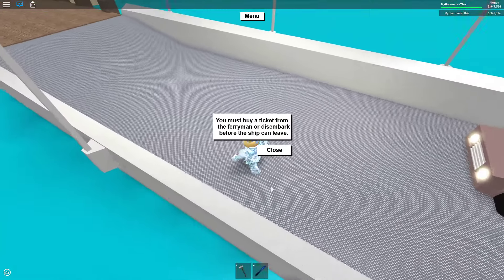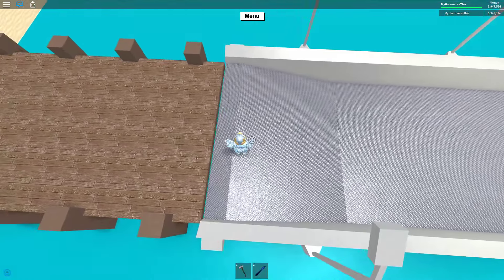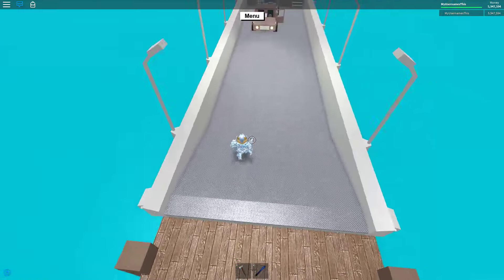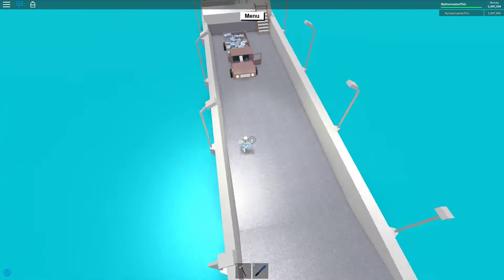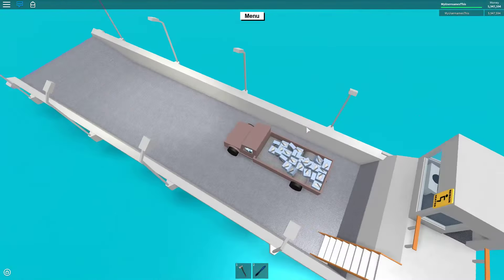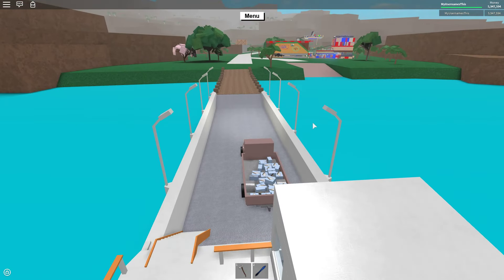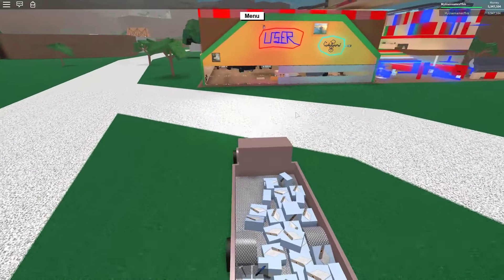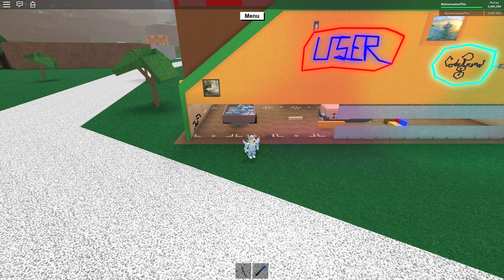Roblox: Lumber Tycoon 2: How to get free ferry rides (Freeloading)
Hoover says a ticket is 400 money, I say it's free.